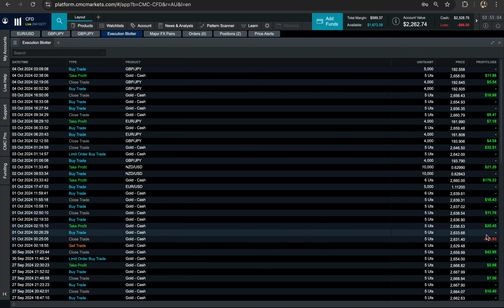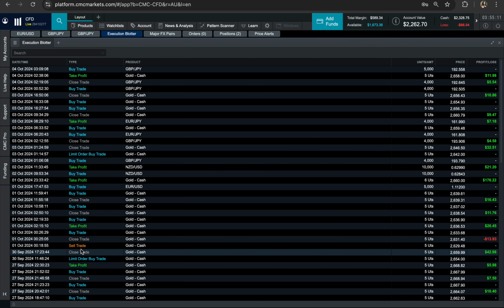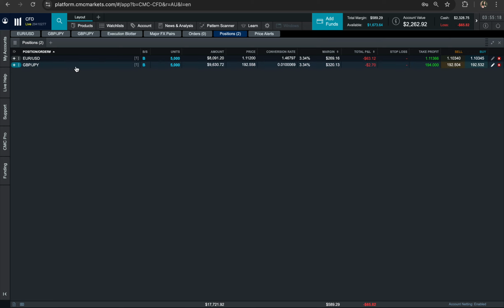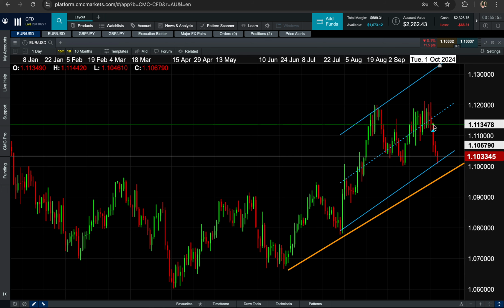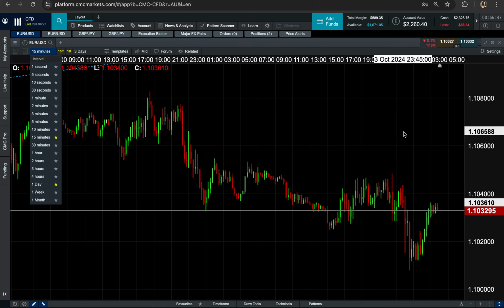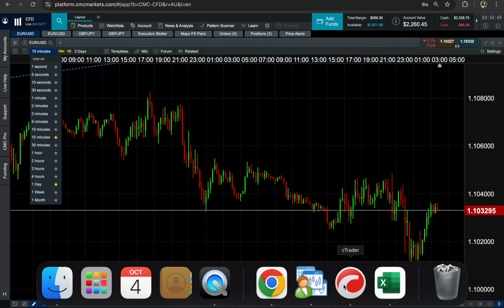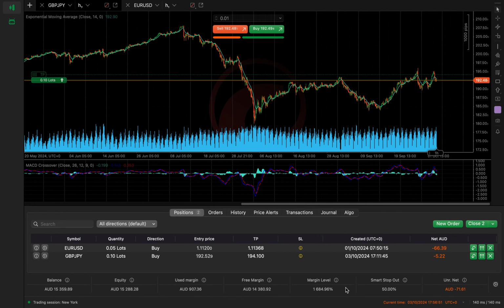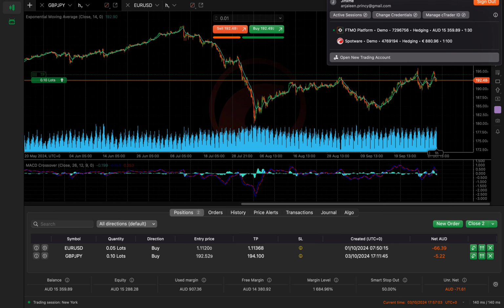Small Account, Big Wins: $357 weekly Profit with 92% Accuracy | Weekly Breakdown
Welcome back! In this video, I'll break down my latest week of trading on a small $2k account, where I made $357 in profit with only 1 loss out of 14 trades! I’ll walk you through my execution blotter on CMC Markets, and how I achieved a 92% win rate as a new trader with just 2 months of experience. Watch till the end for valuable insights and coping with losses and stay consistent!